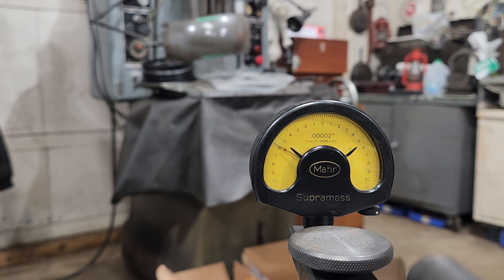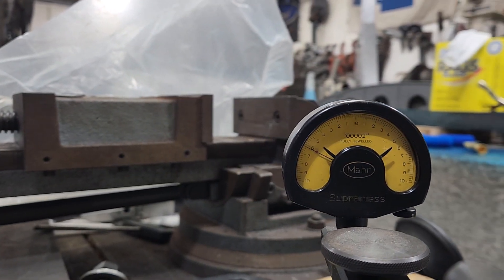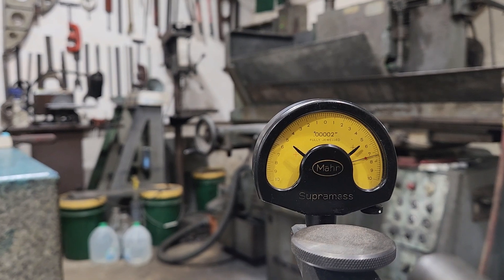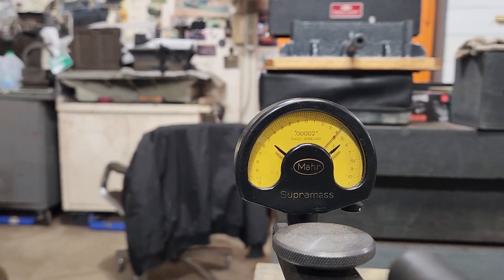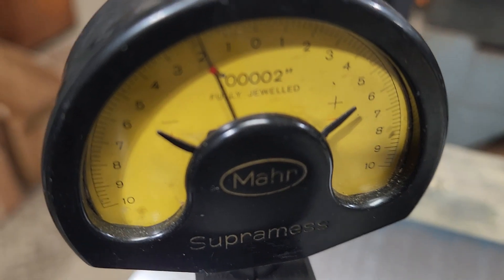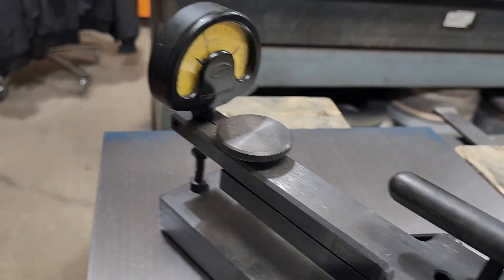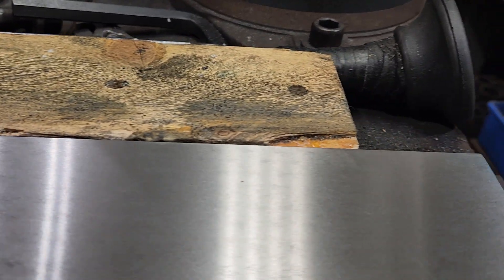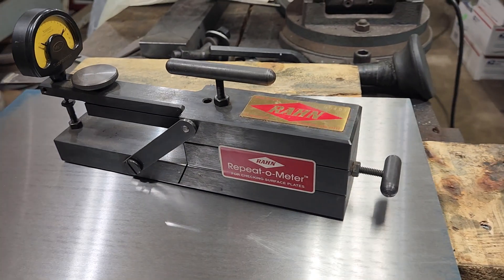Checking flatness on a new Challenge surface plate with a Rahn Repeat-O-Meter.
I normally use this tool to check granite plates after lapping them. This cast iron plate is out .0015 inches.